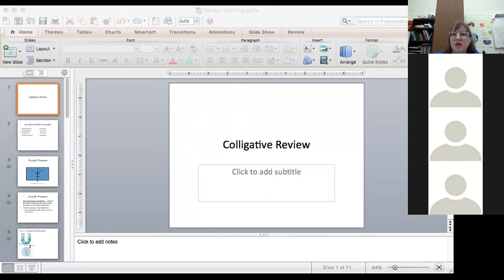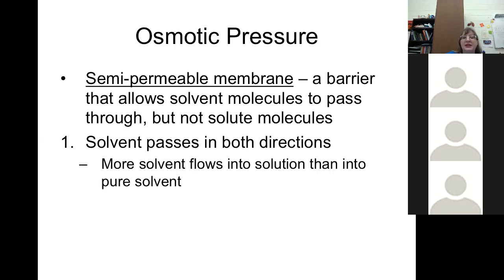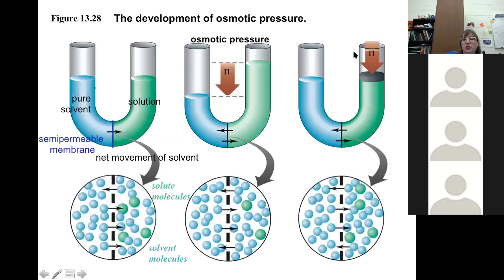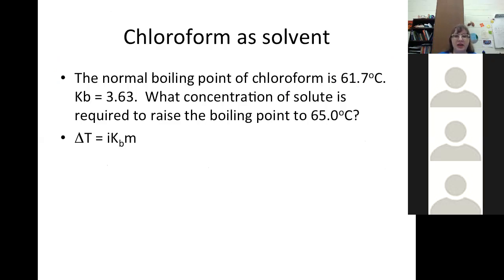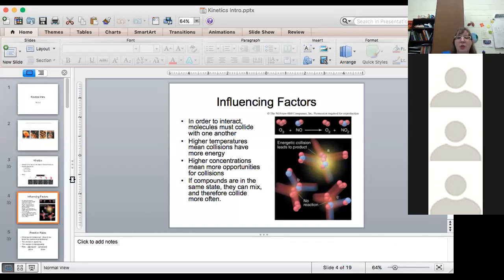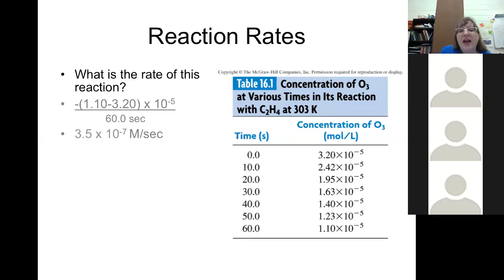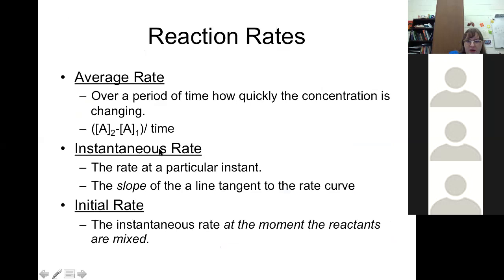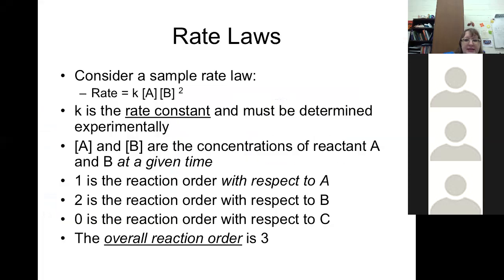Osmotic Pressure, Reaction Rates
Review of Boiling point elevation problem
Osmotic pressure concepts
Calculating Rates